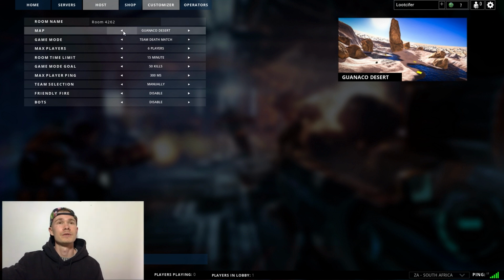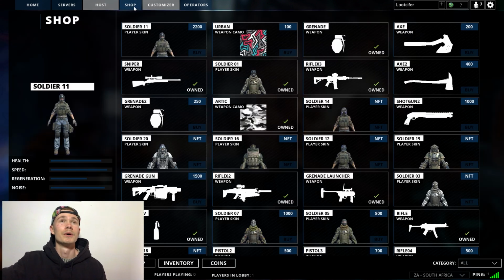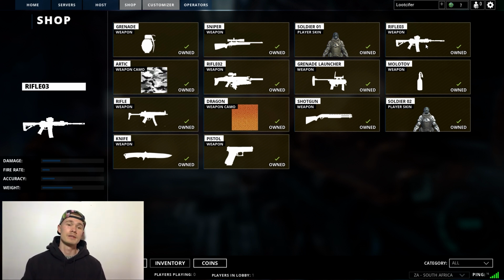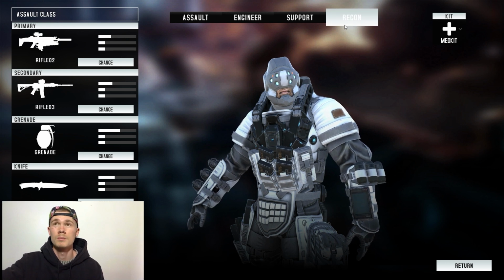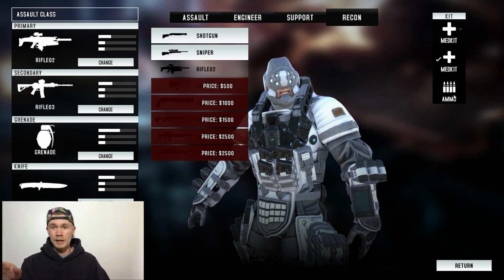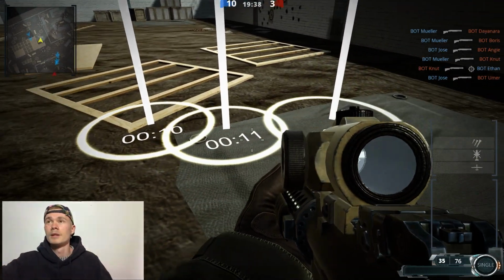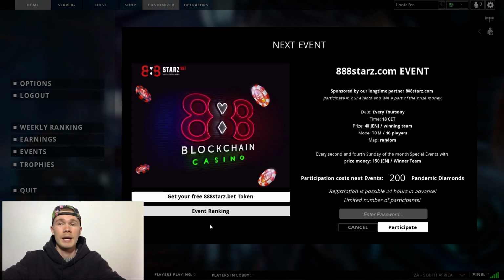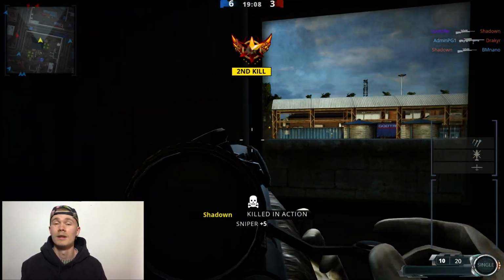Dominating Lobbies While Earning Crypto!? Pandemic Shooter FPS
In this Free to play fps shooter you can earn Pandemic Diamonds while destroying lobbies. Ive been having a lot of fun and would love to see you in game. Once again thank you for all your support!